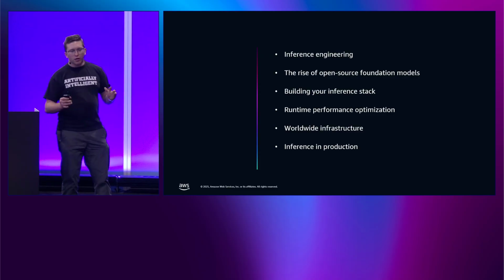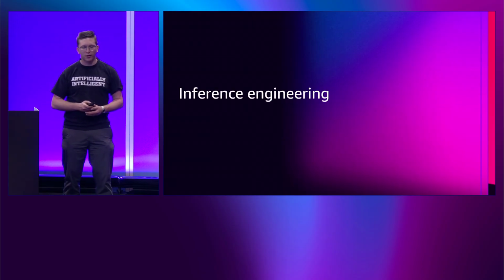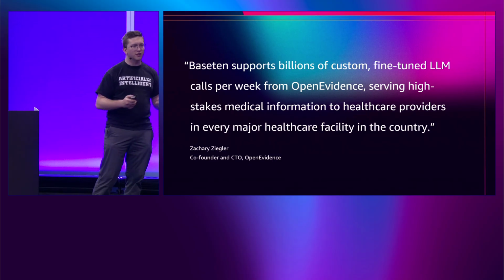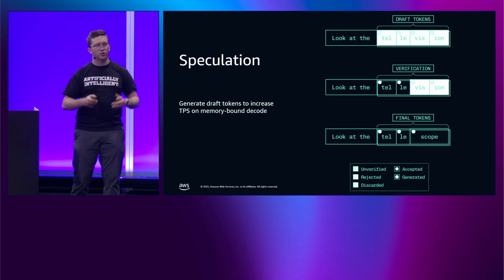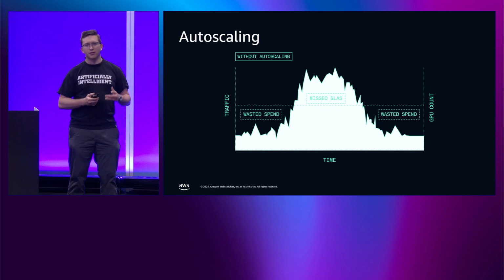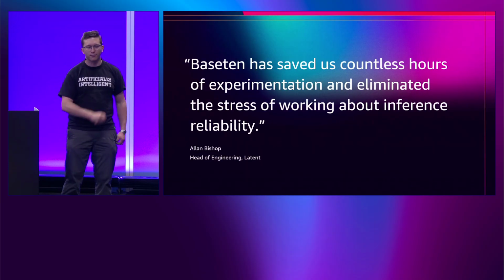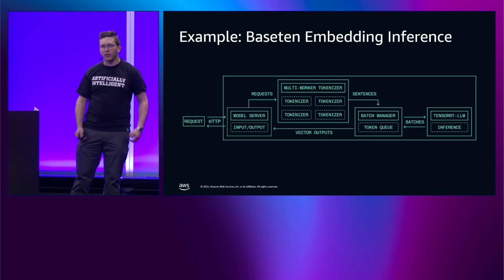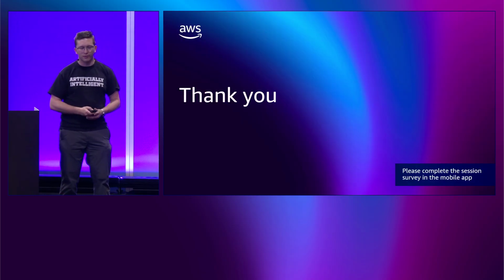AWS re:Invent 2025 - High-performance inference for frontier AI models (AIM226)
How do you go from state-of-the-art foundation model to a globally available usage-based API? This session provides an overview of the roadmap and architecture from model performance optimization to multi-region GPU-based infrastructure setup to the precise mechanics of request prioritization, token accounting, and rate limiting. Building on an inference stack that includes technologies like NVIDIA Dynamo, TensorRT-LLM, and Amazon EKS, we'll trace the path from model weights to a robust production service.